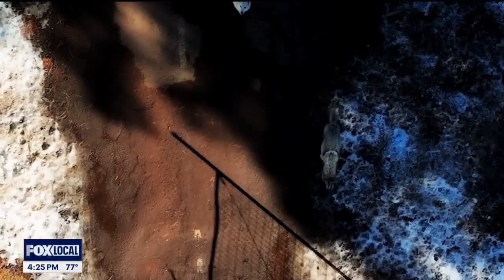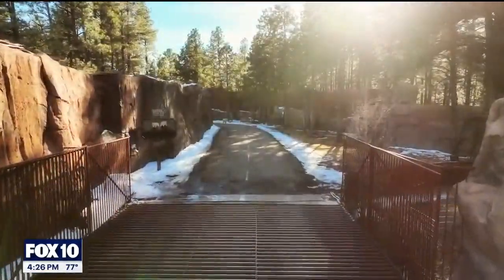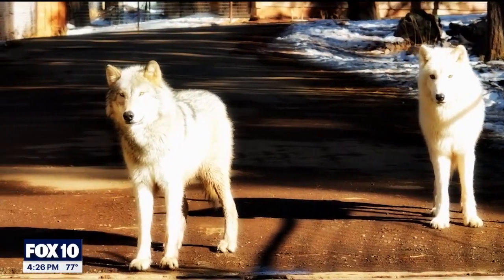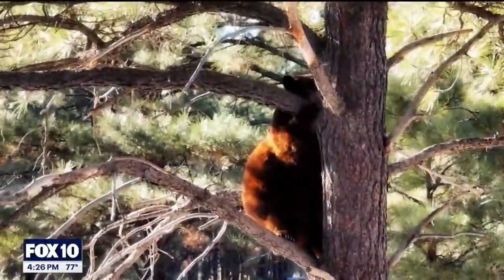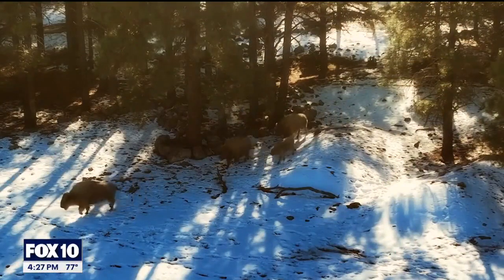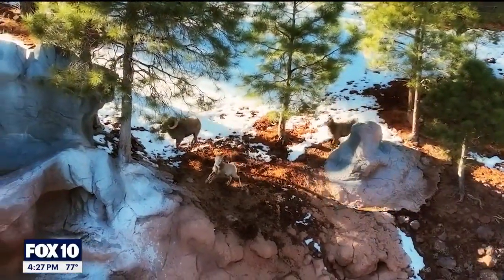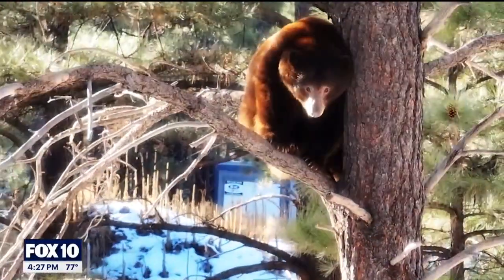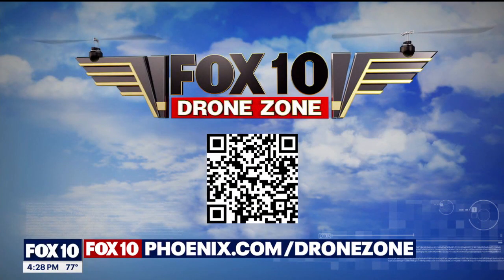Bearizona | Drone Zone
For this week's edition of Drone Zone, FOX 10 Drone Pilot Joe Tillman headed up north to Bearizona, where people can drive or walk their way through the park. While it is known for bears, the park is also known for much more than just that.